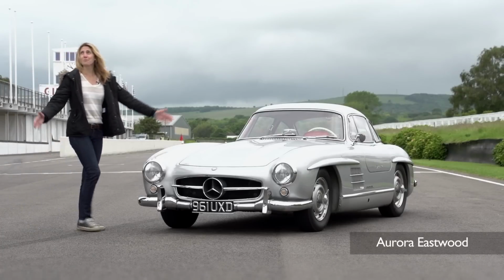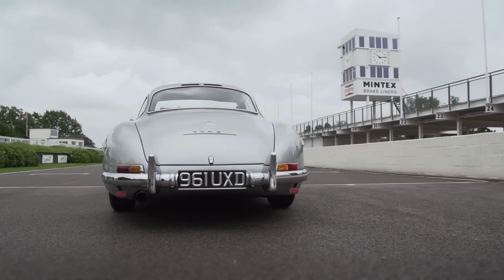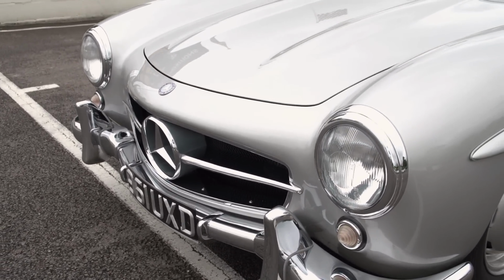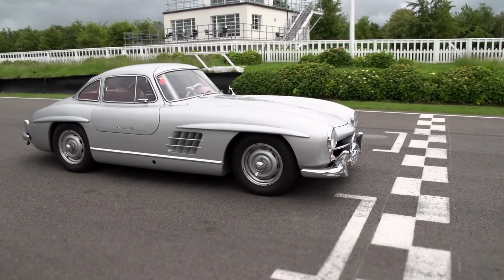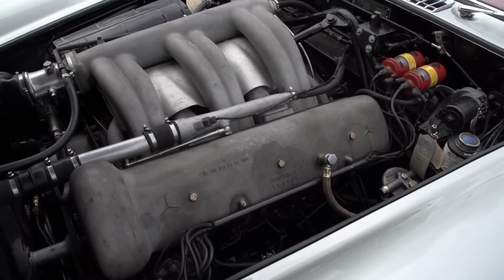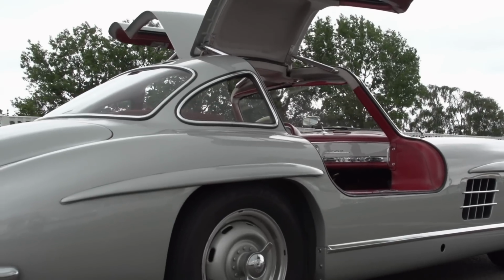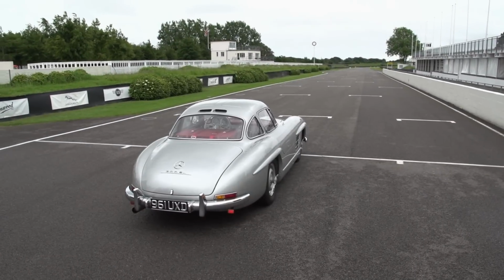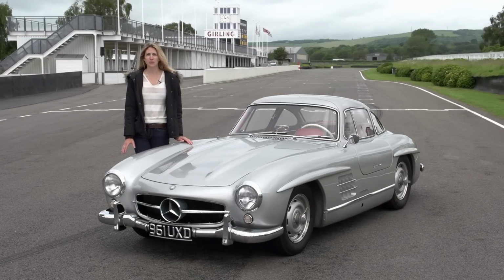Mercedes Benz 300SL: A celebration at 60 | Goodwood Road & Racing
This week Goodwood presents - Mercedes-Benz 300SL: A celebration at 60. The iconic gullwing Mercedes 300SL driven on track at Goodwood as we celebrate 60 years of the racing car that became a one of the most beautiful road cars ever made. In 1952 the Mercedez-Benz 300SL started as a racing car and 2 years later the production as a road car began. The Mercedes 300SL was first launched at the New York auto show and the production continued for 3 years, by which time 1,400 examples were built.  It's an anniversary we couldn't let slip by, so what better than to bring one to Goodwood and have a proper look at it?

Even after 60 years, the Mercedes-Benz 300SL Gullwing remains one of the most beautiful cars of all time.